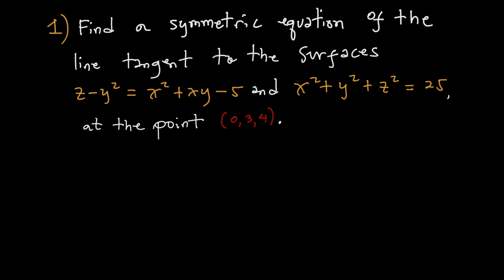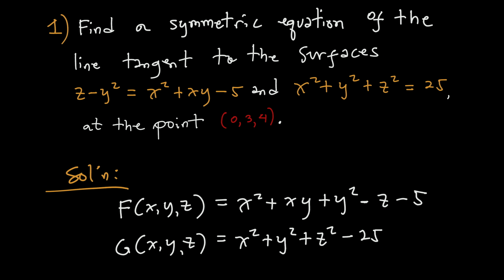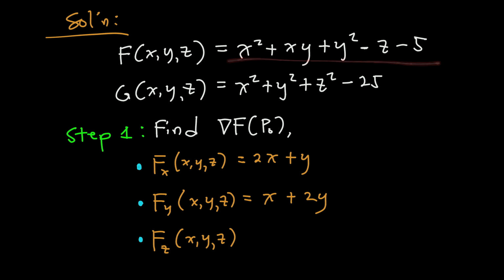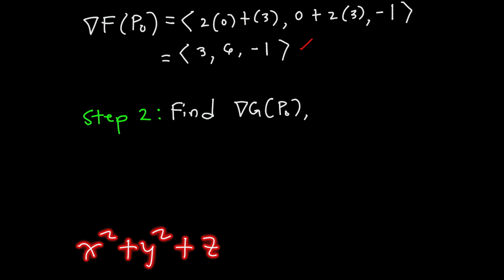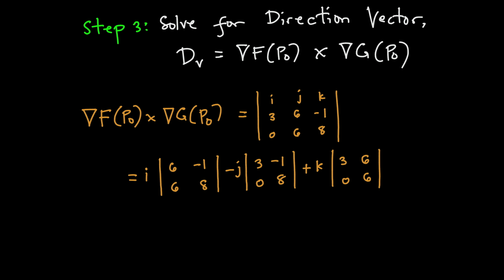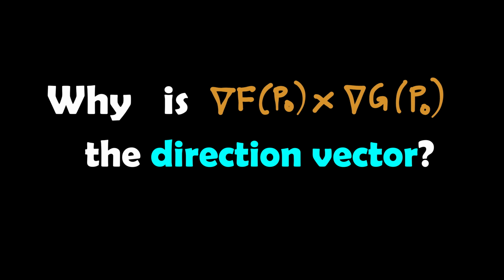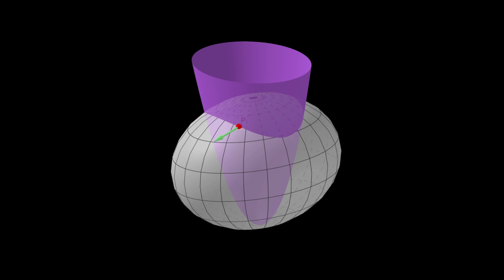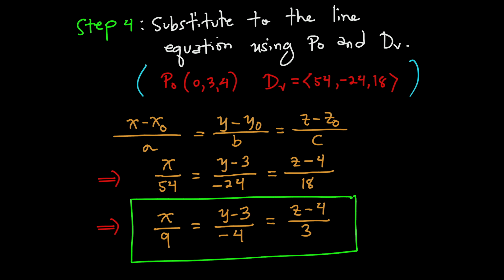Step-by-Step: Finding the Tangent Line of Surface Intersection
In this video, you will learn how to find the tangent line to the intersection point  of two surfaces. Also, its relationship with tangent planes and gradient vectors will be discussed.
Additionally, you will learn the reason behind the step-by-step process, why the cross product is the direction vector of your tangent line.

- prof.simply